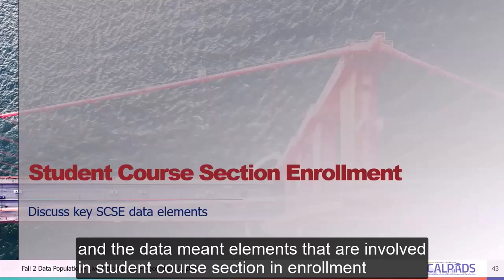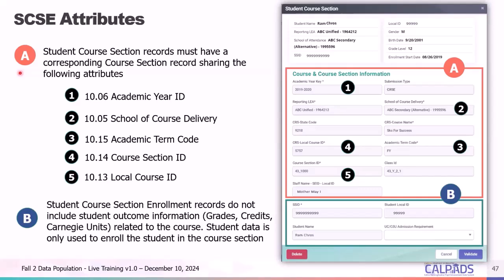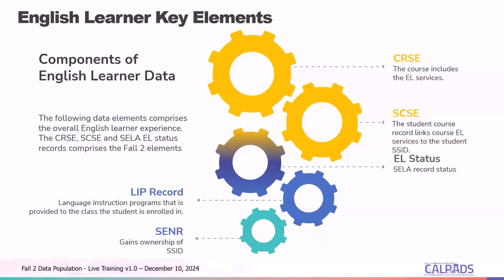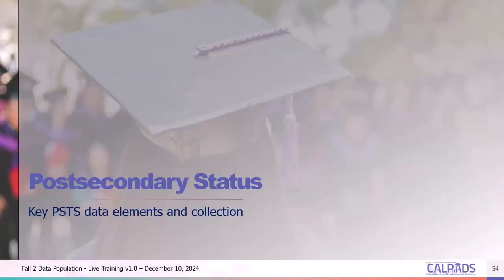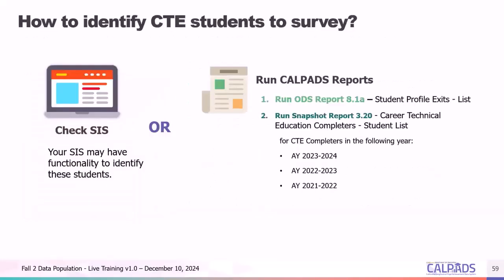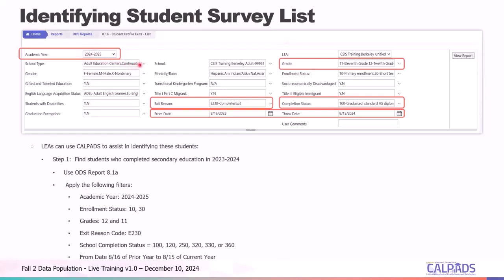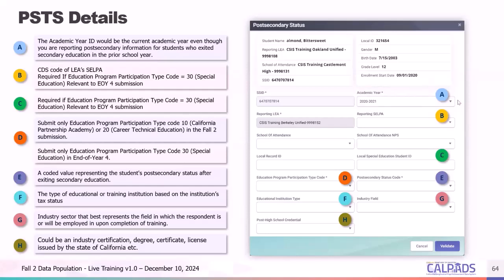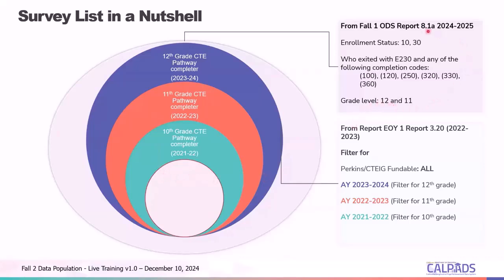CALPADS Fall 2 Data Population - Module E - Student Course Section Enrollment-updated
CALPADS
00:00 Student Course Section Enrollment
00:13 SCSE Notable Points
02:54 Student Course Section Enrollment Report
03:28 Student Course Section enrollment (SCSE)
04:11 SCSE Attributes
05:09 Academic Year ID
05:27 Relationship between CRSE and SCSE
05:59 Input validation Error - SCSE0139
06:22 when will a SCSE0139 trigger
08:04 English Learner Services
08:23 English Learner Key Elements in 3 steps
08:29 EL first step in reporting a student
08:50 Step 2 Reporting EL students
09:28 Step 3 to report EL student services
09:51 CERT104 is trigger by no services code report
10:00 Multi Teacher taught courses and EL Services
10:38 English Learner Services Education Service Code
11:10 Designated ELD Instruction Only-2
11:34 Integrated ELD Instruction Only - 3
12:04 Primary Language Instruction and ELD - 1
12:11 Report 2.4 English Language Services Survey
12:44 No English Learner Services - 5
13:33 English Learner Services  code table
14:07 Flash # 192 for EL Services ref.
14:41 Postsecondary Status
15:21 PSTS Notable Points
15:39 Who should be PSTS surveyed
16:11 How to identify who should be surveyed
16:21 Use modified sample survey template
16:59 Postsecondary Students Reported (Who)
17:30 When should LEAs survey Students
18:09 Students Reported for Fall 2 CTE Pathway Code
18:59 How to identify CTE Students to Survey
19:33 using CALPADS to Identify CTE Student to Survey
19:43 who are your CTE completers 8.1a
19:58 Finding your CTE Pathway Completers
21:17 Survey List in a Nutshell
21:28 Determining High School completers
21:38 Who exited with E230 - Grade 12 and 11
22:07 Determining which High School completer Code
22:17 Running Report 3.20
23:31 Identifying Student Survey List 8.1a
27:12 How is the survey conducted
28:03 PSTS Details
28:15 Academic Year ID
28:58 Fields include in the PSTS not require Fall 2
29:33 Education program Participation type code
29:42 Code 10 - California Partnership Academy
29:46 Code 20 - CTE Career Technical Education
30:06 Post Secondary Status code - Required
30:29 Educational type code
30:50 Industry Fields
30:59 Post High School Credential
31:51 PSTS Tool kit